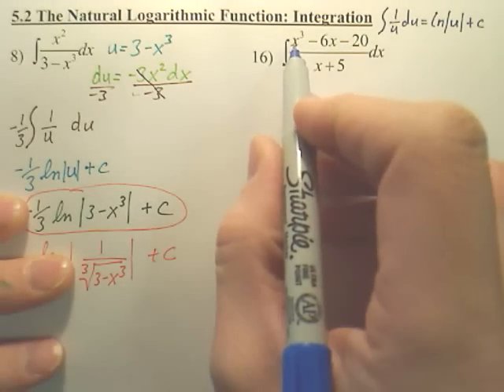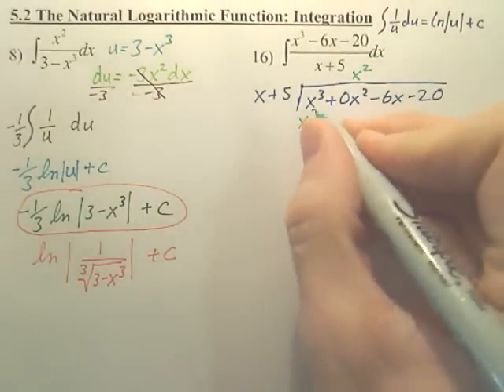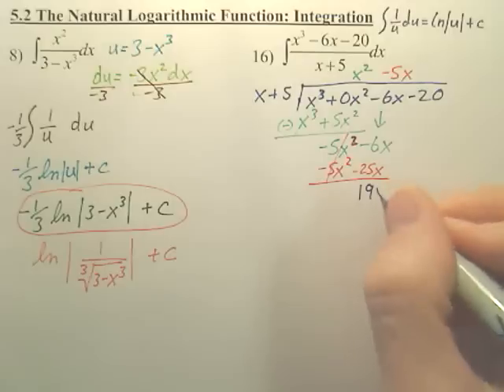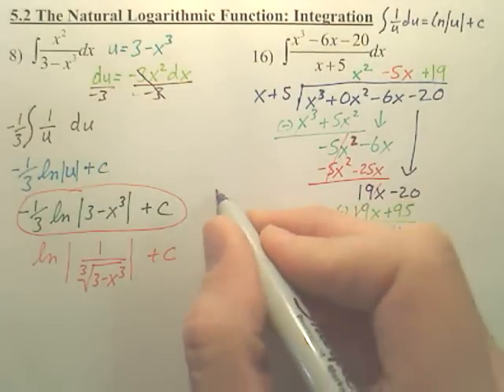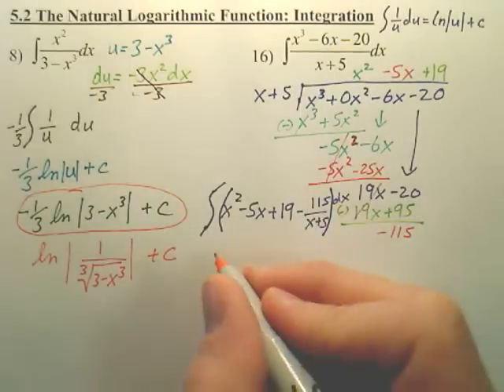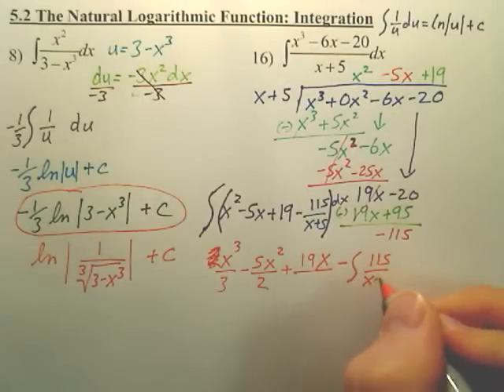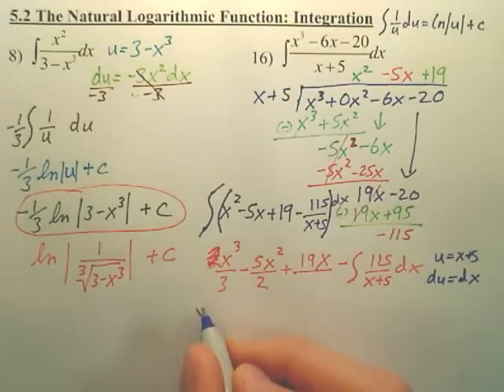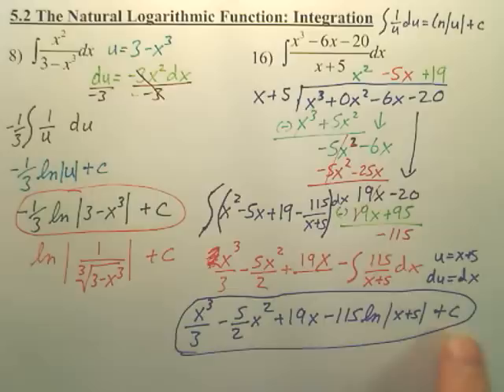Calculus 5.2a p2